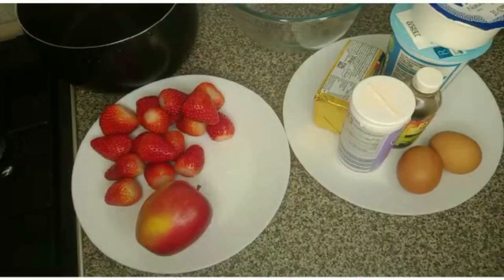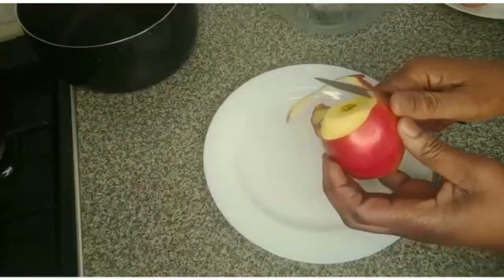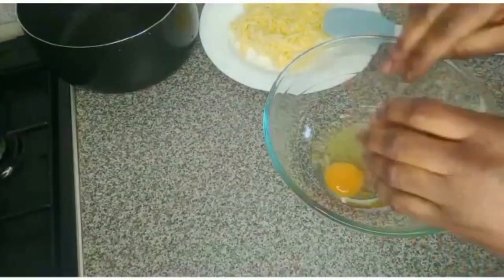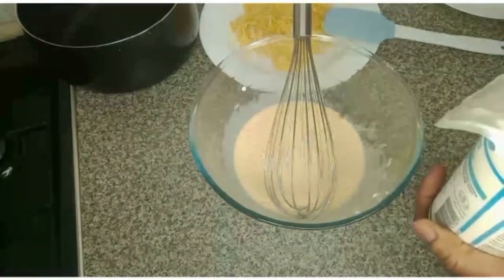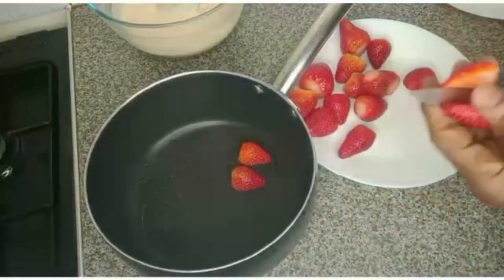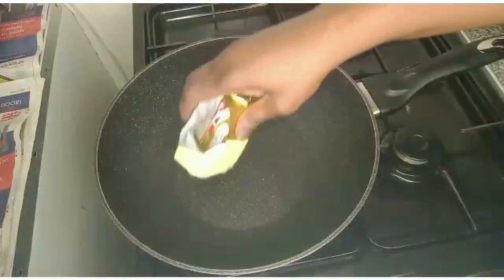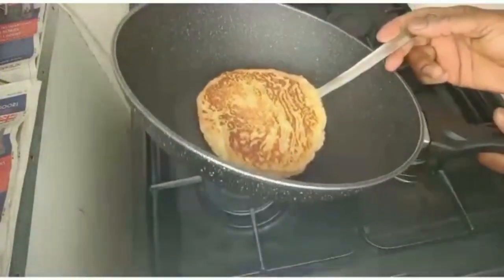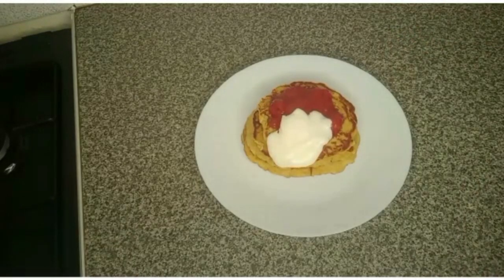Apple Oat And Yogurt Pancakes | How To Make Apple Oat And Yogurt Pancakes.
In this video I share with you how to make the best apple and yogurt pancakes.